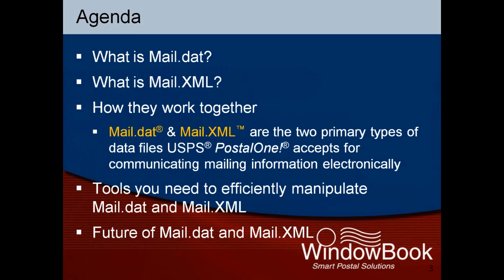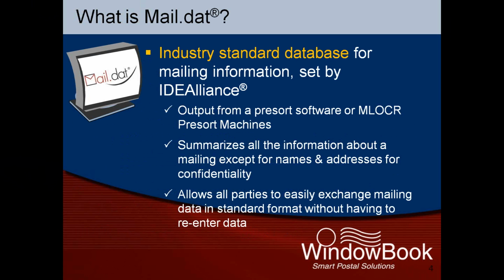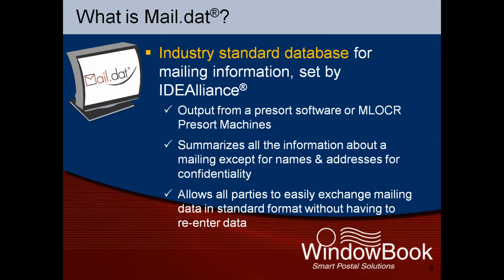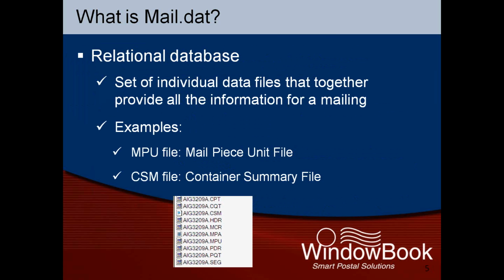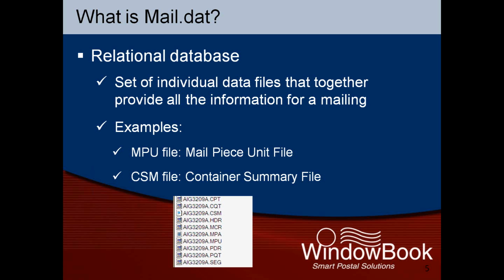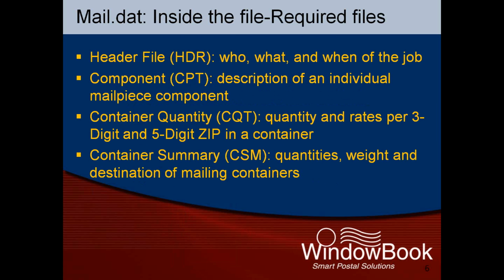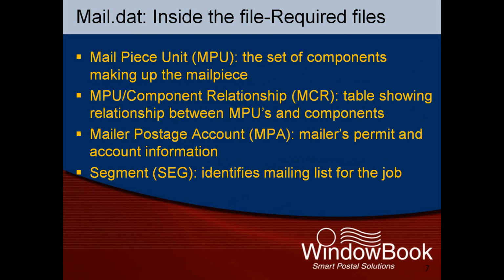Mail.dat and Mail.XML files - Window Book (10/20/11)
Postal Concierge E-tips: Extremely valuable. Helpful tips for every mailer and shipper Just about everyone in the mailing industry has heard of Mail.dat and Mail.XML, but what do these terms really mean?
How do you know which one is right for your operation?
Do you need to use both?
Join Window Book for this educational webinar to explore the definitions of these terms, how they work, and how to use them to your benefit.